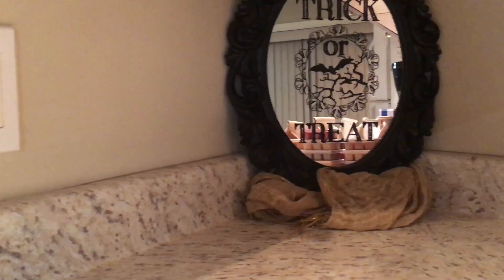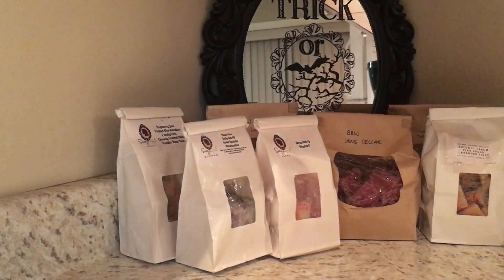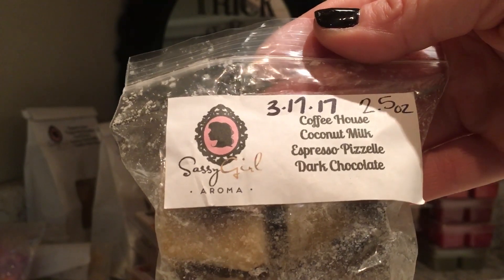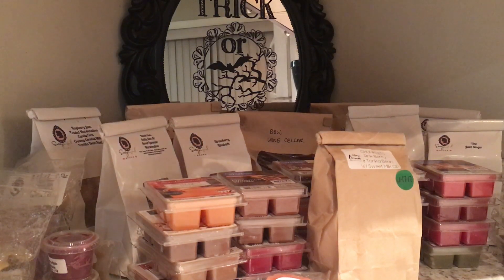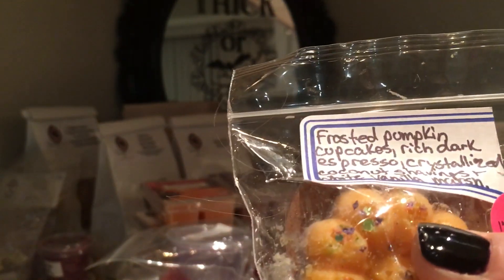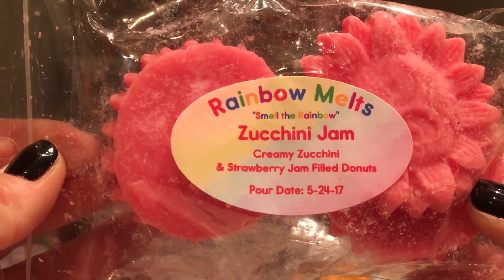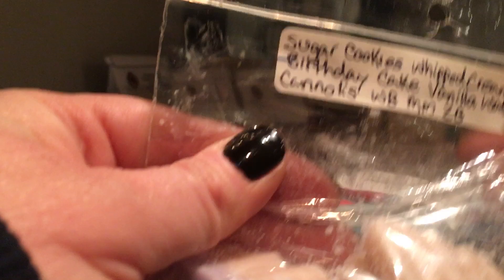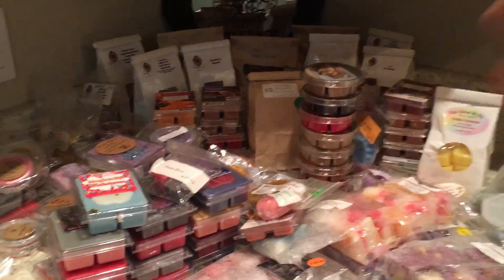November Melting Basket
Mandala Melts